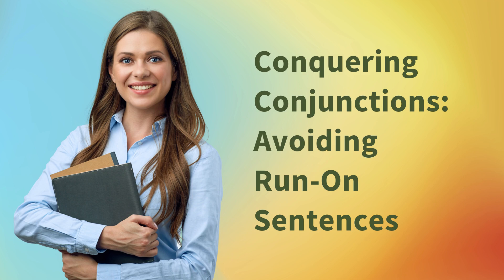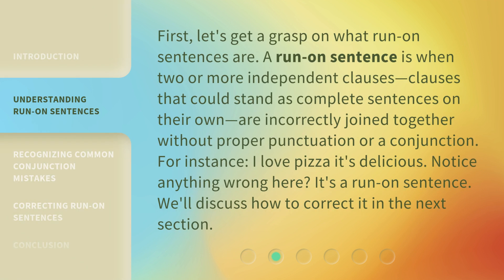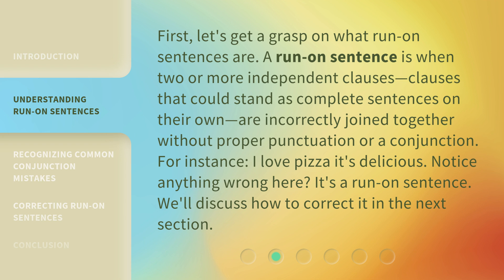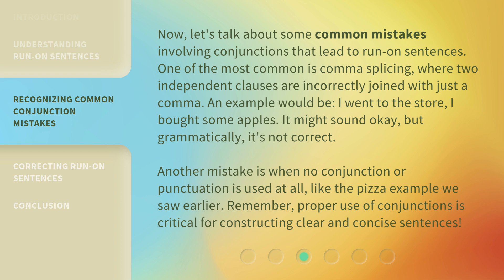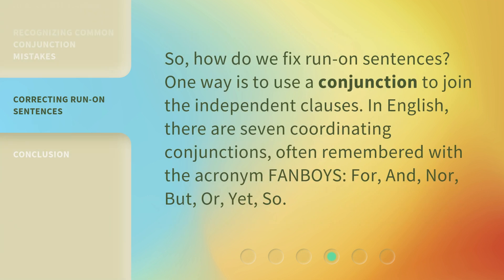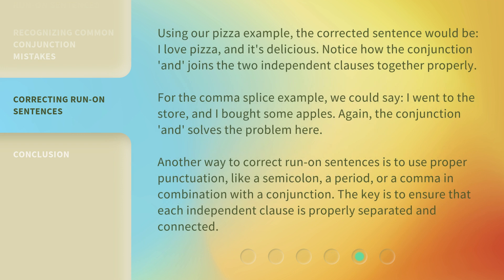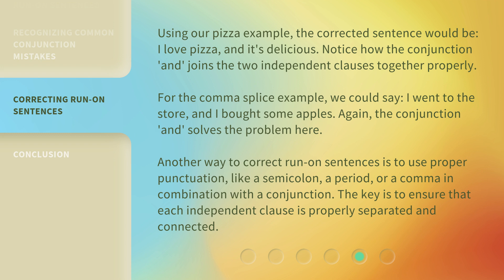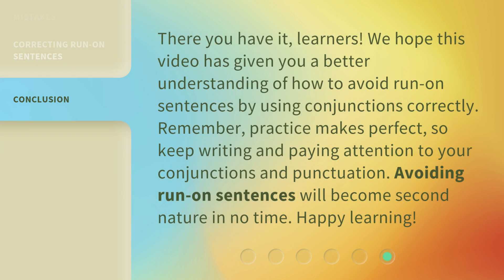Conquering Conjunctions: Avoiding Run-On Sentences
Mastering Conjunctions: Avoiding Run-On Sentences • Join us as we tackle the tricky terrain of conjunctions in English grammar. Learn how to avoid common mistakes that lead to run-on sentences and master the use of coordinating conjunctions for clear and concise writing.

00:00 • Introduction - Conquering Conjunctions: Avoiding Run-On Sentences
00:30 • Understanding Run-On Sentences
01:02 • Recognizing Common Conjunction Mistakes
01:44 • Correcting Run-On Sentences